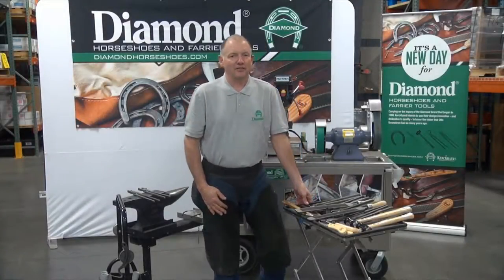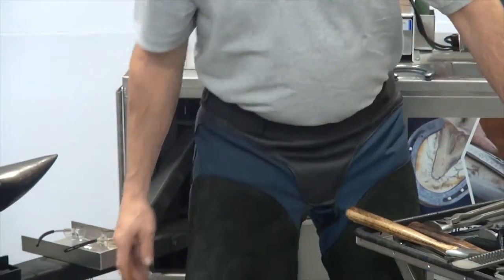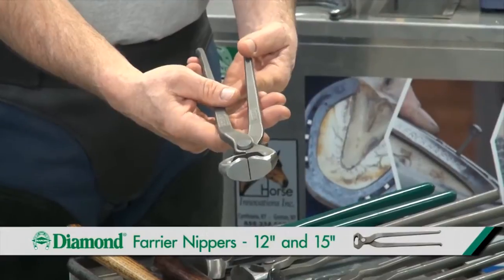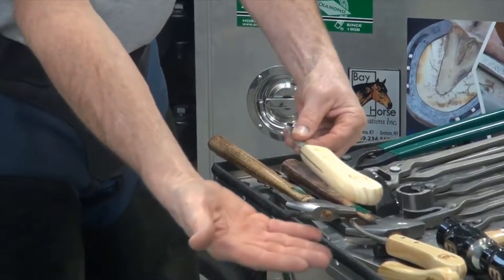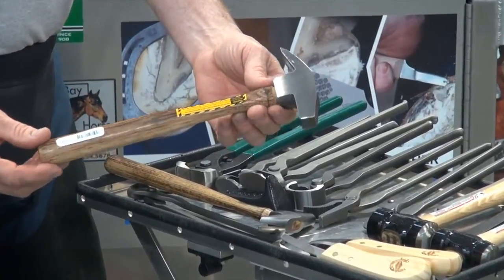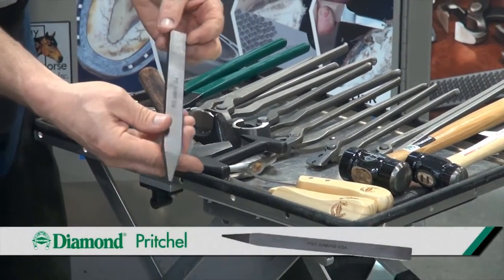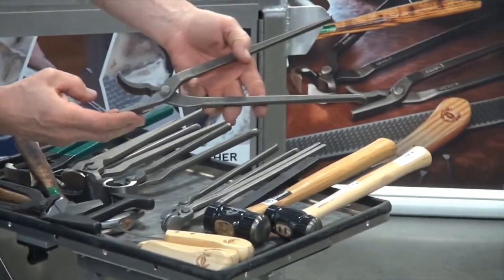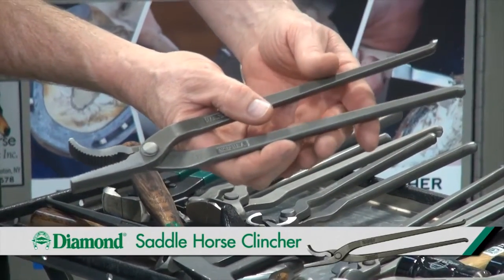Farrier Tool Line